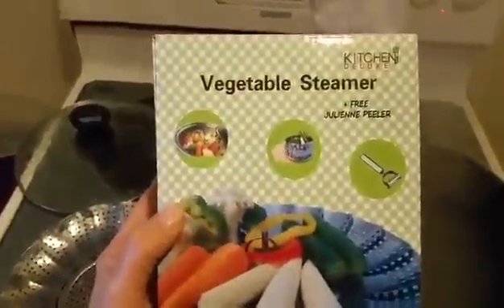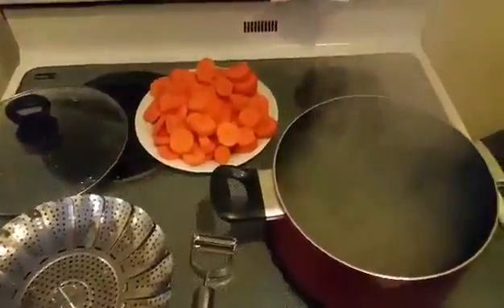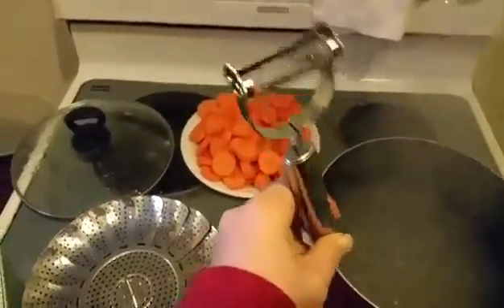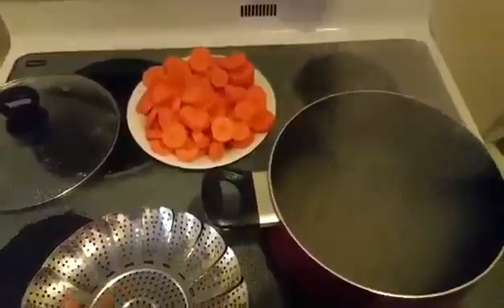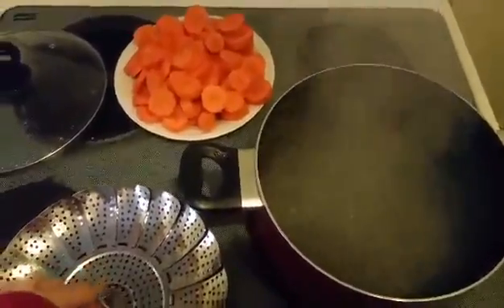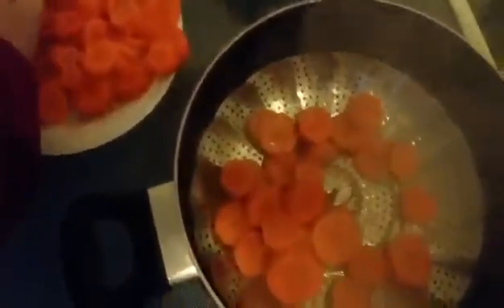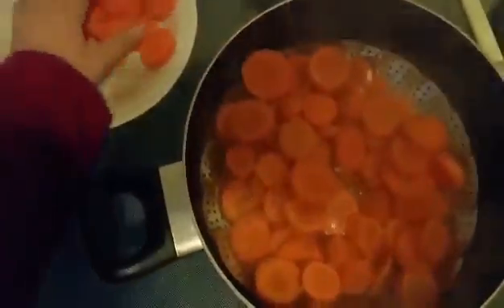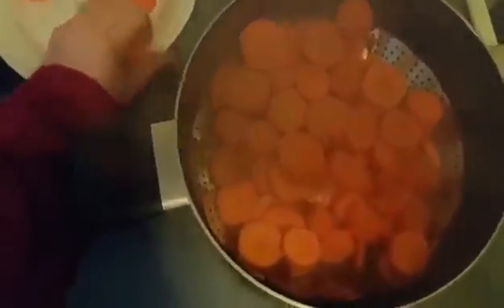Vegetable Steamer Basket Stainless Steel Reviews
What you will like :

-It's collapsible so it makes for easy storage in a small space. It's 5.3 inches and opens to 9.3 inches, so it'll also fit most any pot!

-It has a little ring in the middle so you can easily pull it out of the pot.

-It has three legs on the bottom so it elevates the steamer and keep it out of the water. They are approx. half an inch in height.

-Rust-proof

-Extremely sturdy and terrific construction!

-Dishwasher safe. Who doesn't love that?

-They add a julienne peeler/slicer for free! Free's always awesome, but it's a serious added bonus that the peeler is of the best quality! It's stainless steel, sleek, sturdy and SHARP(Ah, careful!).